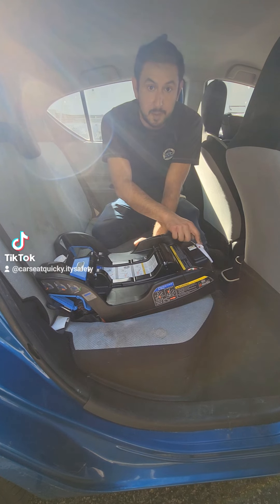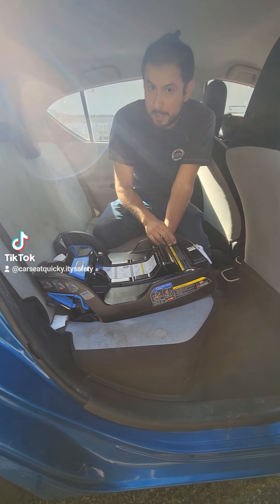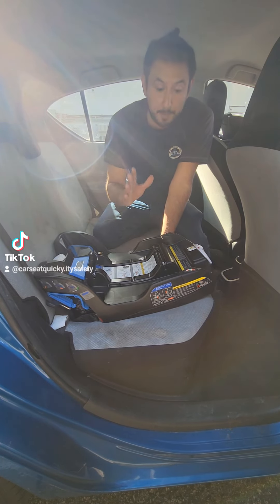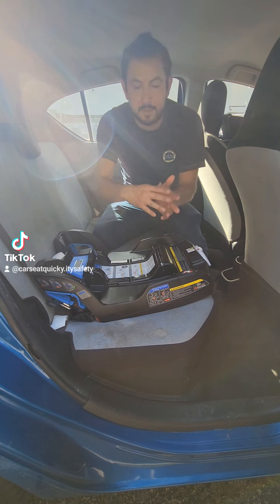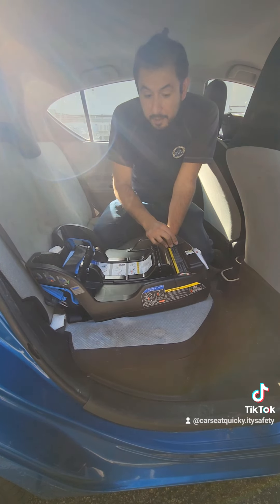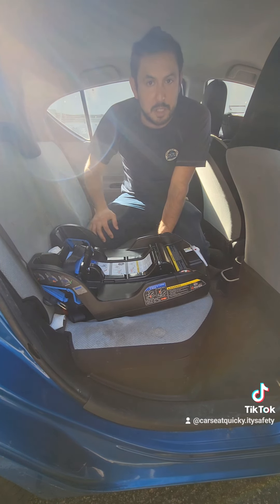LATCH Installation, Doona Base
In this step-by-step tutorial, we show you how to properly perform a LATCH installation for the Doona Base, ensuring your child’s car seat safety during every trip. Proper installation is crucial for keeping your baby secure, and this video provides clear instructions on how to use the LATCH system to correctly install the Doona Base in your vehicle.

Whether you're a first-time parent or need a refresher on car seat installation, this guide will help you install the Doona Base quickly and safely. We’ll walk you through the process of securing the base with the LATCH anchors, checking for proper installation tightness, and ensuring your infant’s seat is stable and secure.

The Doona car seat is known for its innovative design, and getting the Doona Base installed correctly is key to using it safely. In this video, we’ll also cover tips on installation checks and troubleshooting common issues to ensure your baby’s car seat is always set up correctly.

If you’re looking for expert advice on Doona Base LATCH installation, or need tips on child passenger safety and car seat installation, this video is for you!

Filmed at the Pump Station & Nurtury in Santa Monica, CA. If you buy a car seat from the store, you get free installation on-site or virtual if you're not local. One stop shop. Sign up for prenatal classes, schedule appointments for free registry walkthru, mommy&Me and parent&Me classes, doula services, and lactation support.

2727 Main St, Suite A